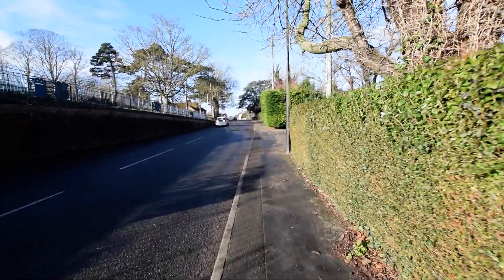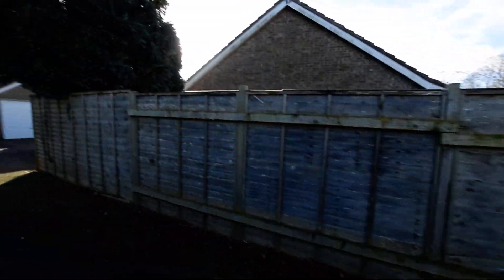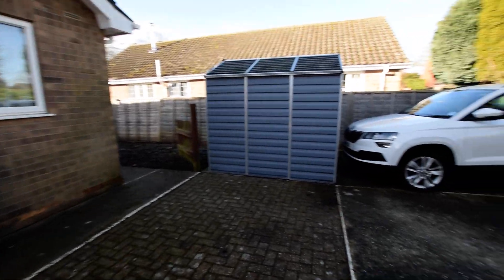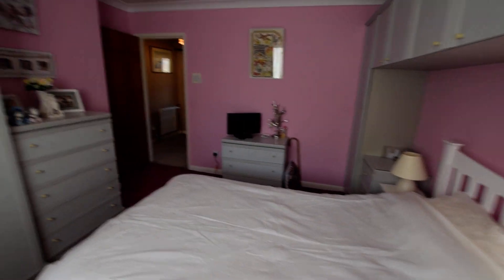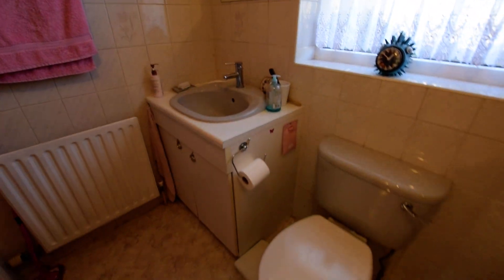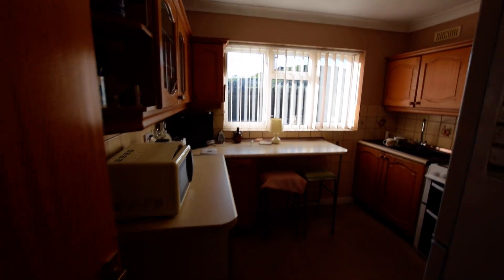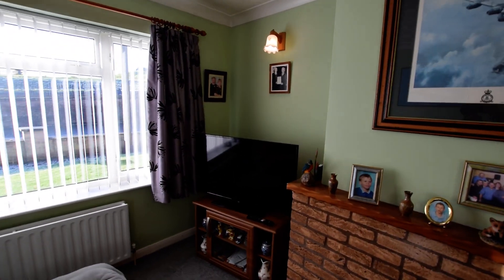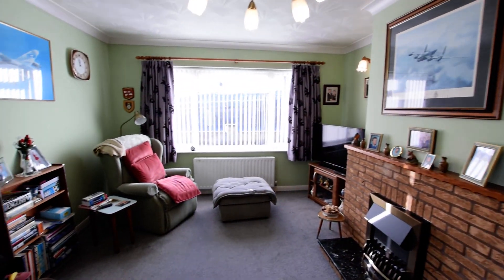2 West End Burgh-Le-Marsh